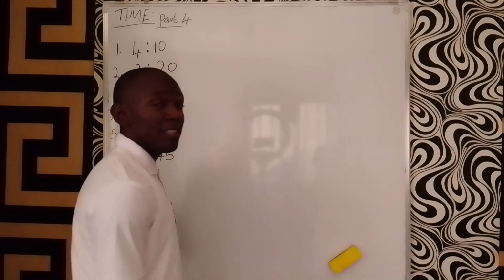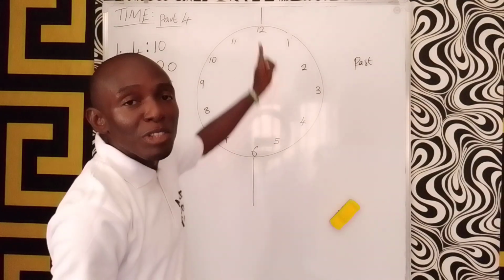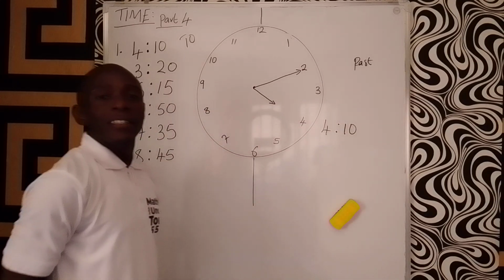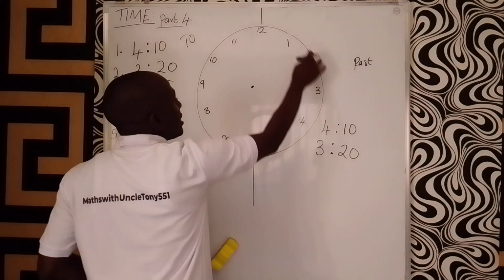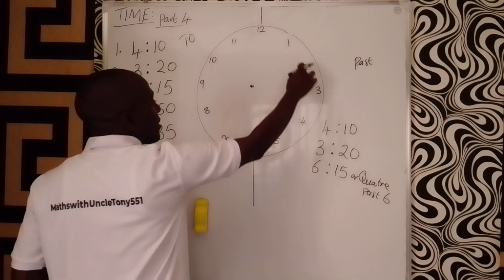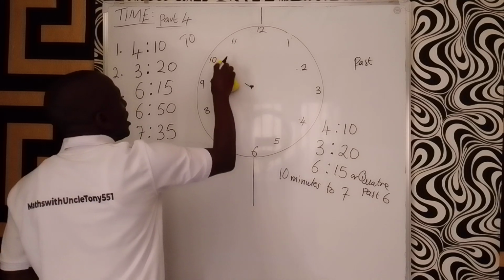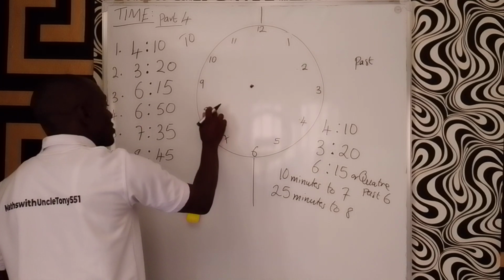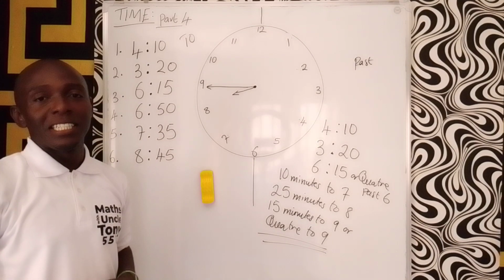TIME PART 4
TIME